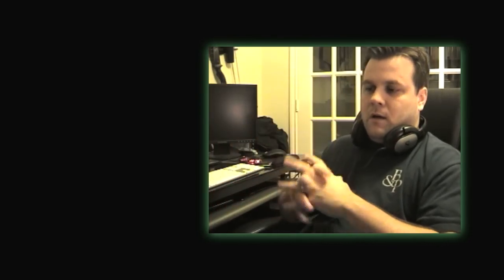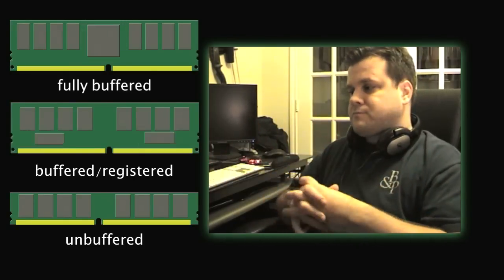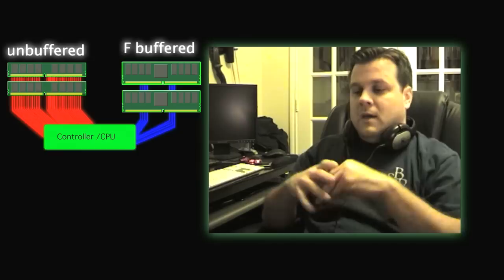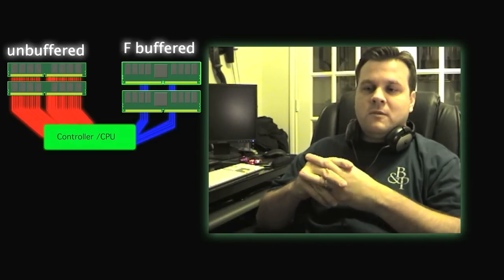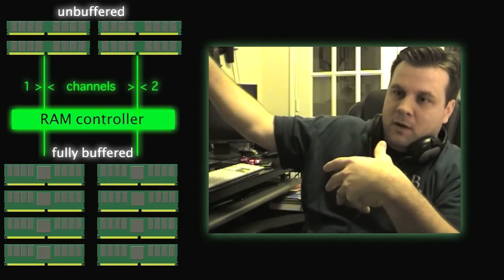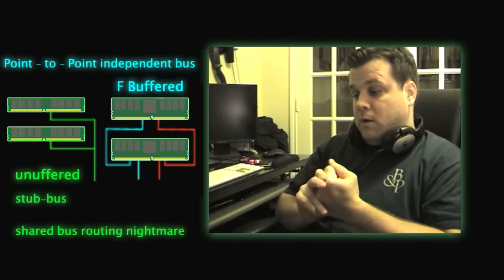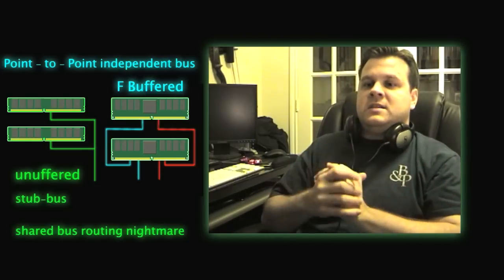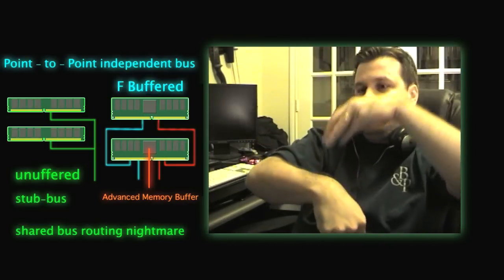buffered & unbuffered RAM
A general description between the differences of buffered and unbuffered ram